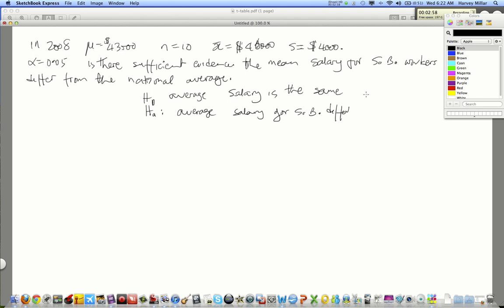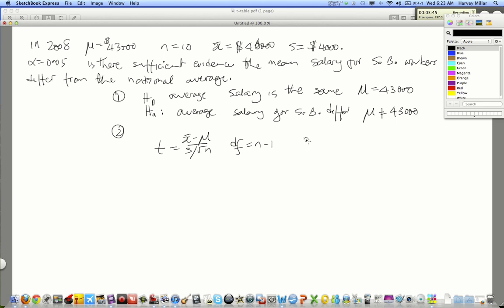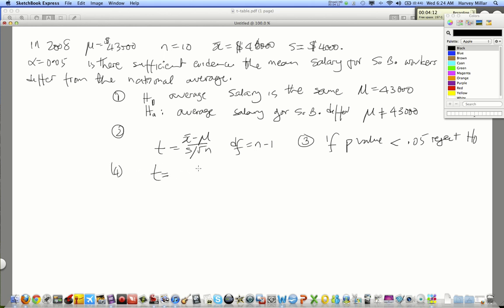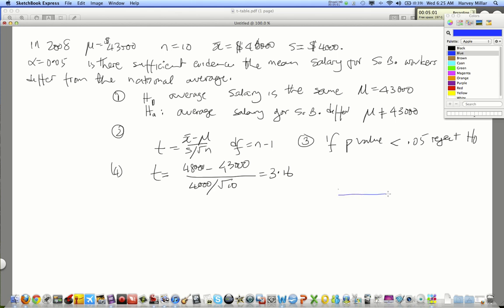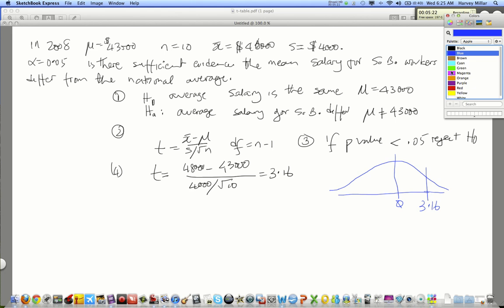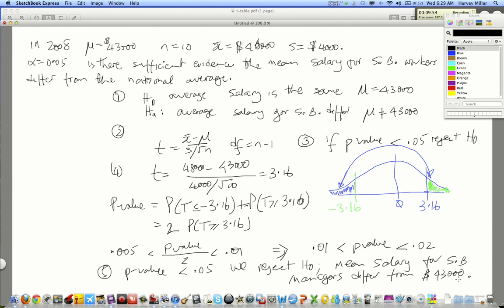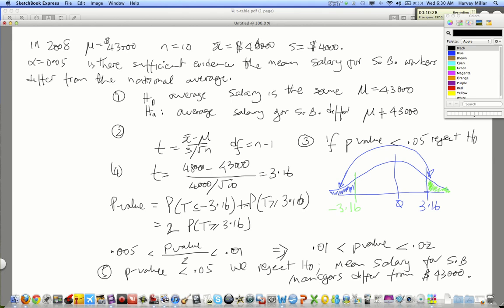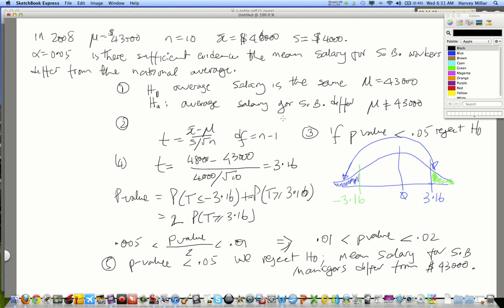Part 2: p-value 2-tailed t-test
Demonstrating calculating the p-value for a two-tailed t-test.